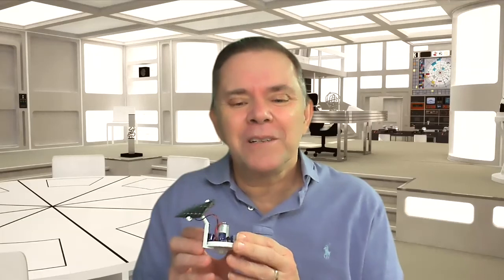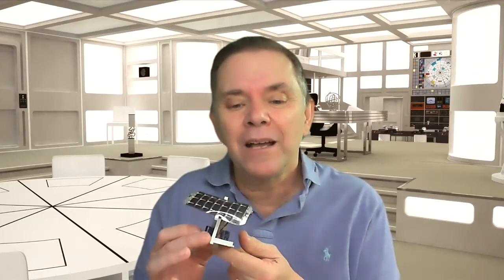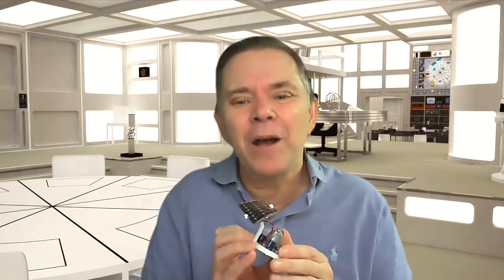Meet the SunFlower / Flitterbug talk 3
Here is a brief description of our Solar Harvesting robot, the SunFlower / Flitterbug and a few of it's variants.